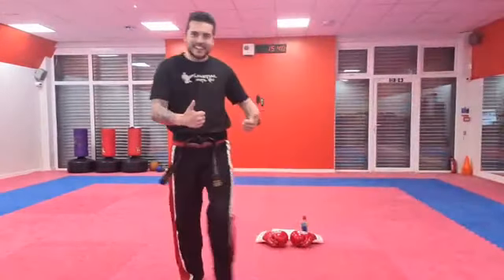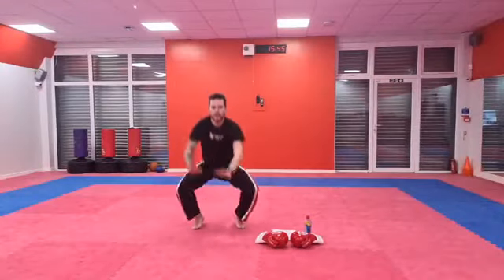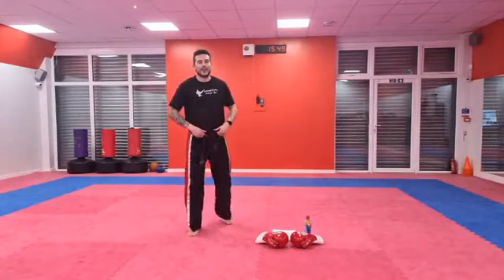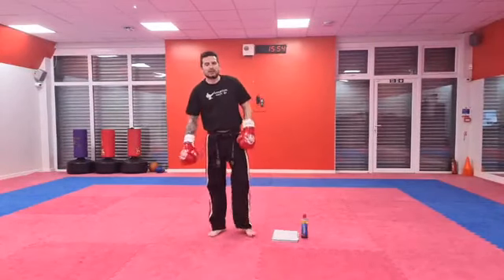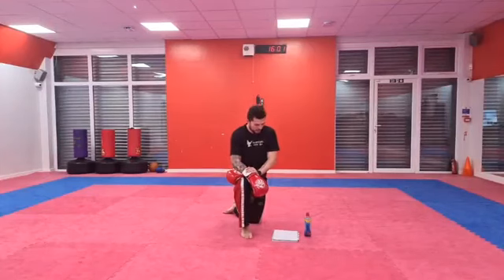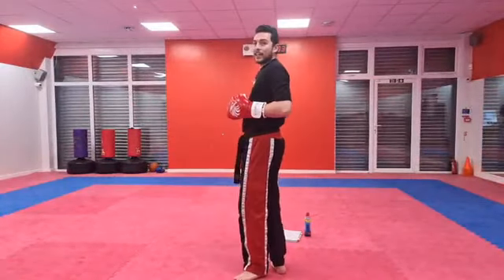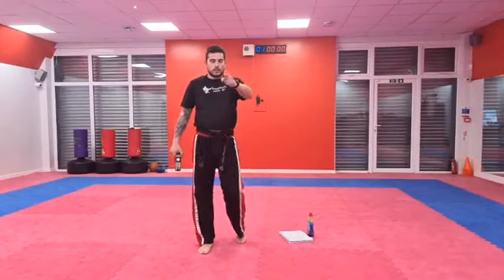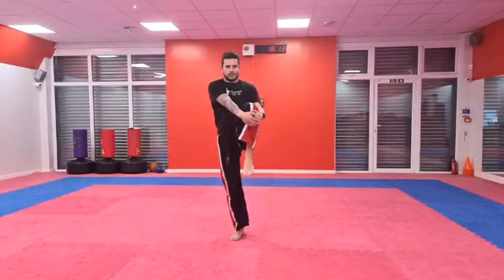10032020 MartialArts4u Mini Dragons Class